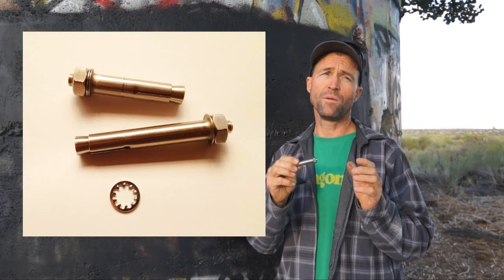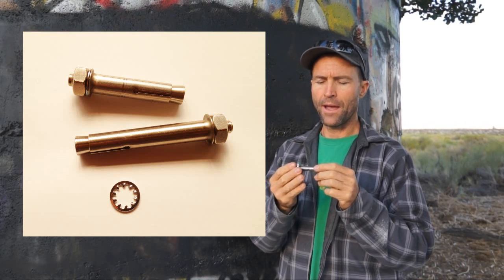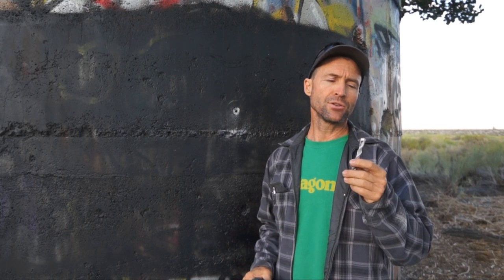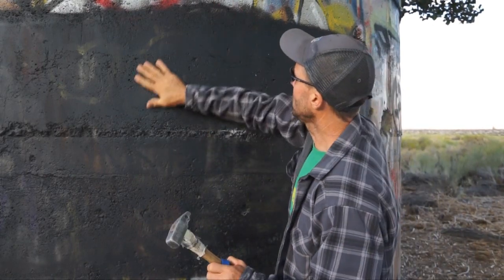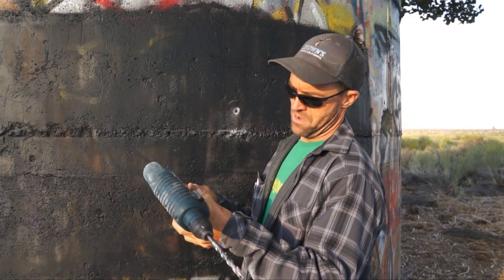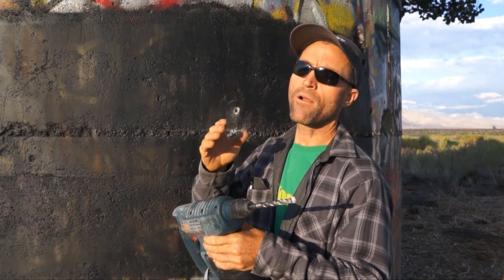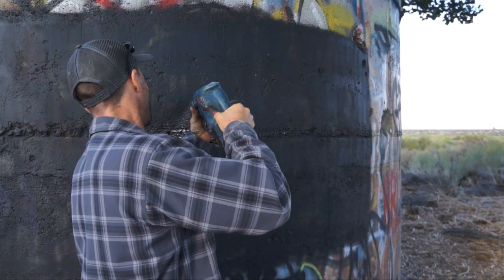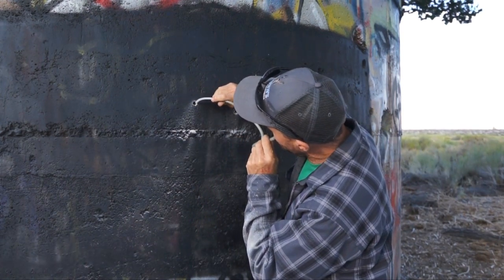V4: Triplex Bolt Installation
FixeHardware.com Bolting Series